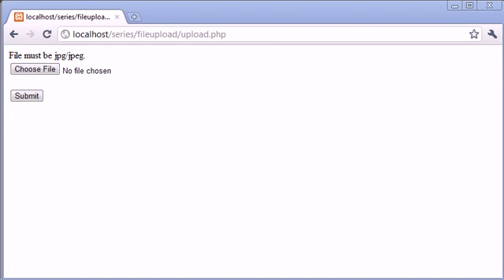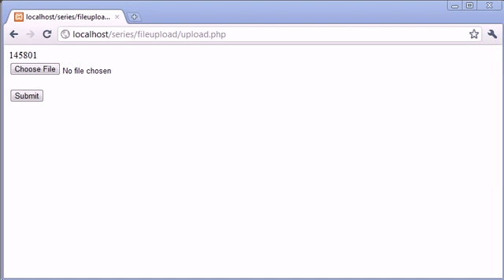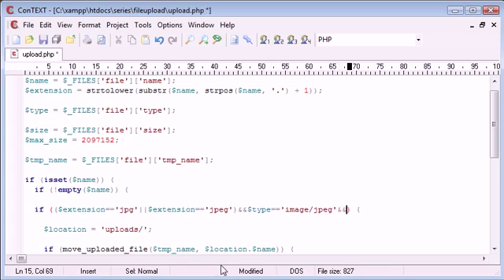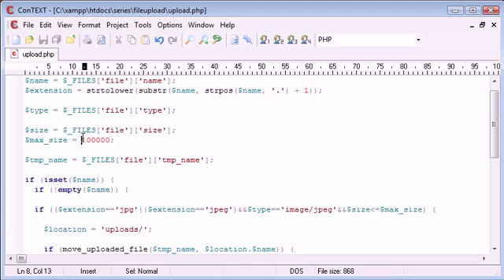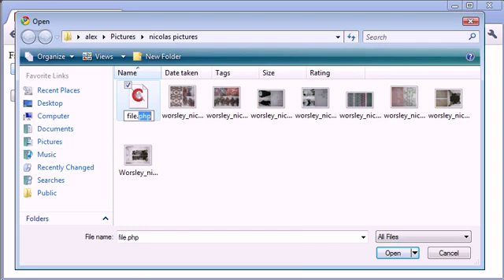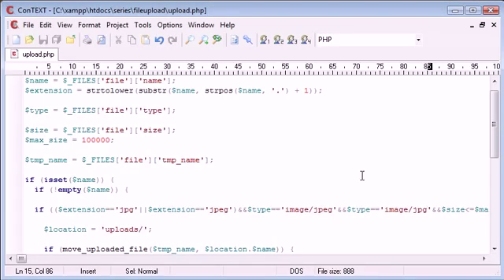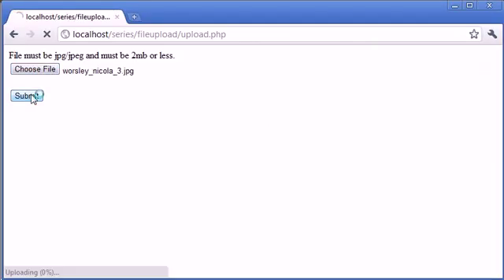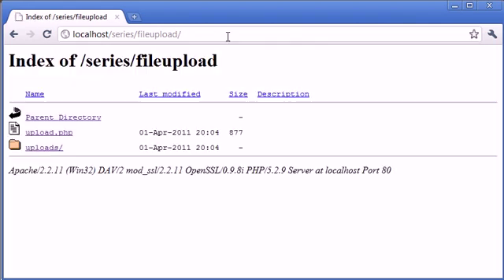Beginner PHP Tutorial 89 Uploading Files Restricting File Size ‏